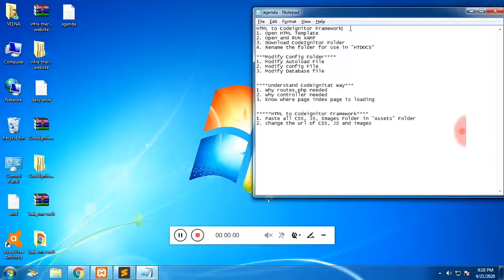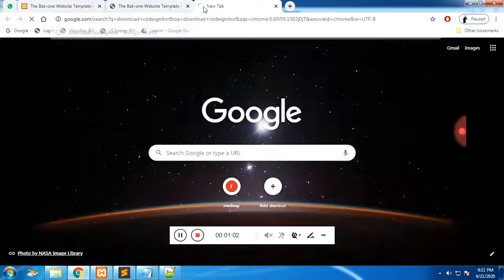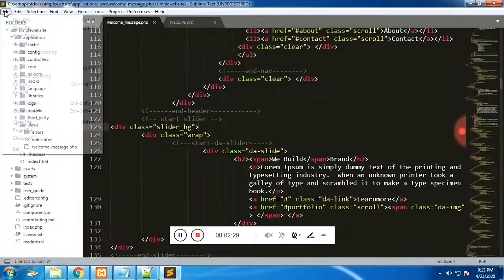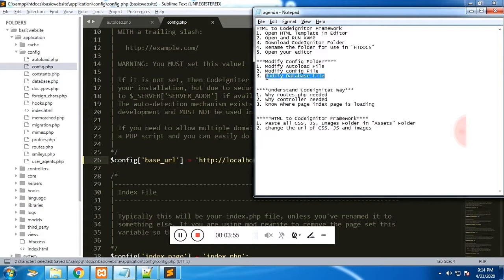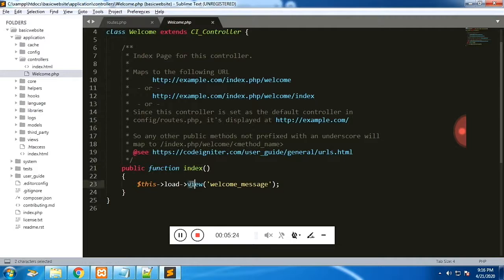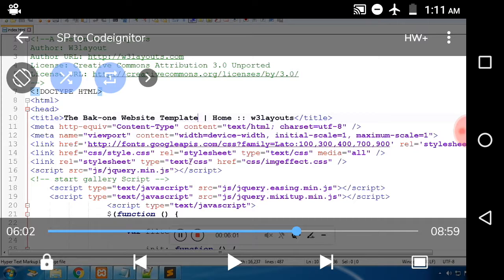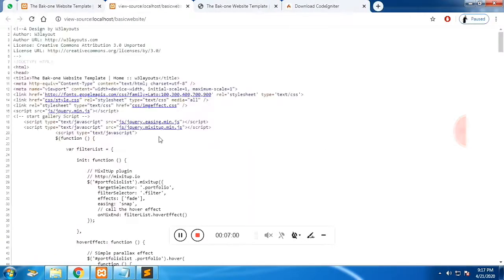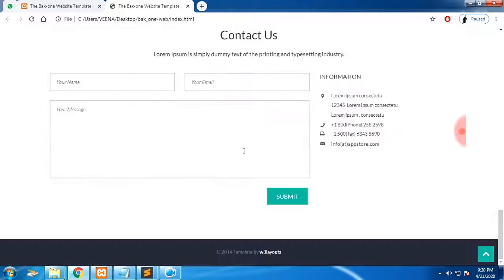HTML to Codeigniter (Single Page Theme)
D912 HTML to codeigniter Framework
1. Open HTML Template in Notepad++ Editor
2. Open and RUN XAMP
3. Download codeigniter Folder
4. Rename the folder for Use in "HTDOCS"
5. Open your Sublime editor

***Modify Config Folder
1. Modify Autoload File in codeigniter
2. Modify config File in codeigniter
3. Modify Database file in codeigniter

Understand codeigniter Way***
routes.php then controller named "welcome" then loads view folder's file

1. what is routes.php needed in codeigniter
2. what is controller needed in codeigniter
3. know where page index page is loading in codeigniter

HTML to codeigniter Framework
1. Paste all CSS, JS, Images Folder in "Assets" Folder of codeigniter
2. change the url of CSS, JS and images in codeigniter

Next Tutorial: HTML Multiple Pages to  "html to codeigniter"